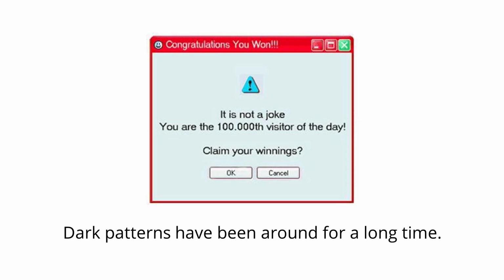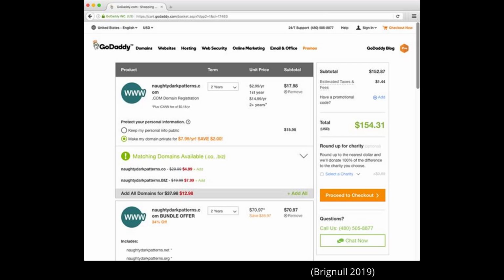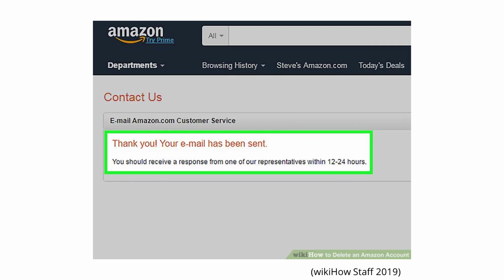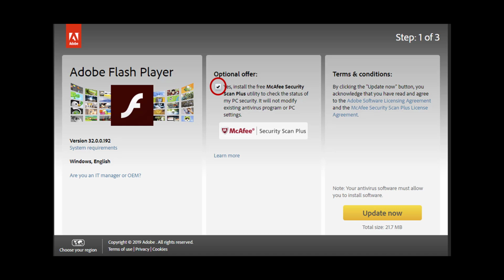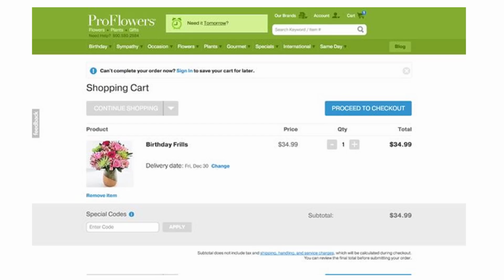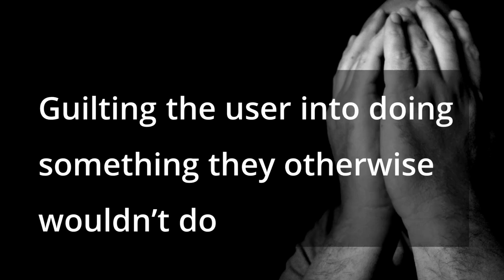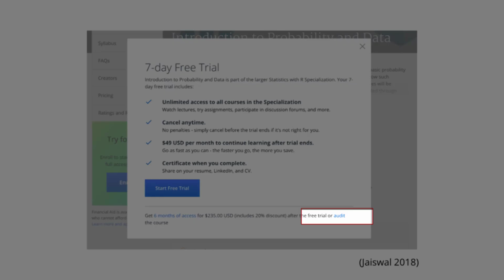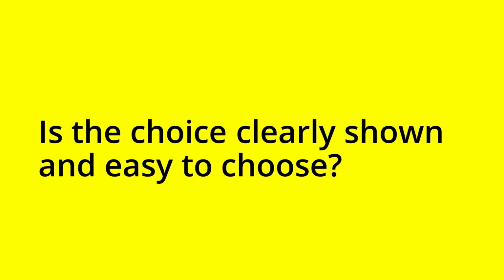Dark Patterns in UX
This video will explain the dark side of UX and web design, where designers use their powers for evil instead of good. It will also help you spot these design tricks when you use websites.